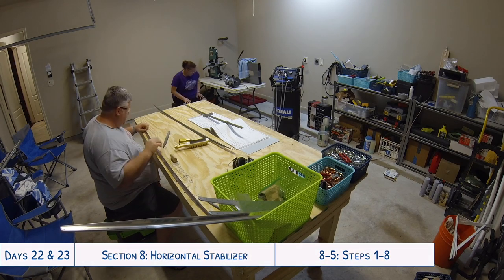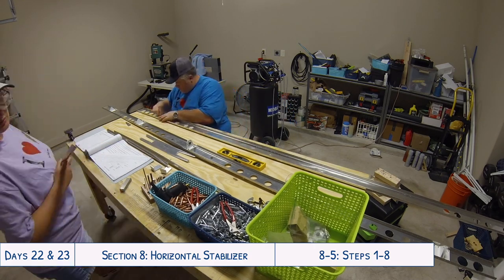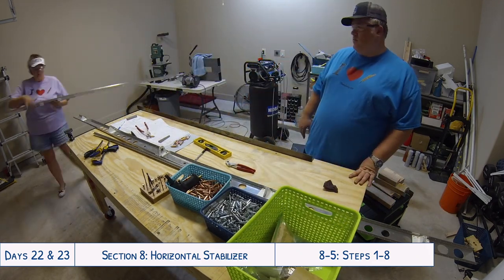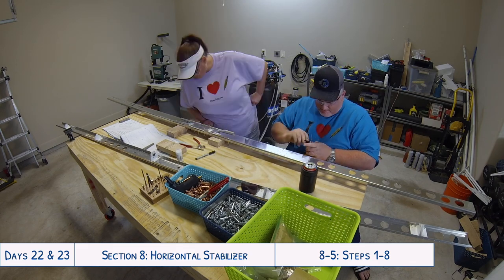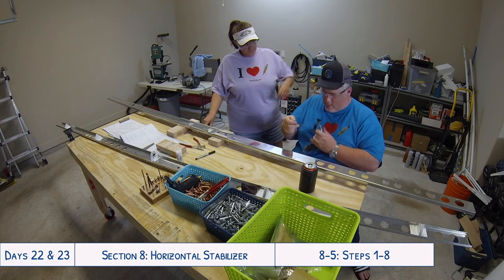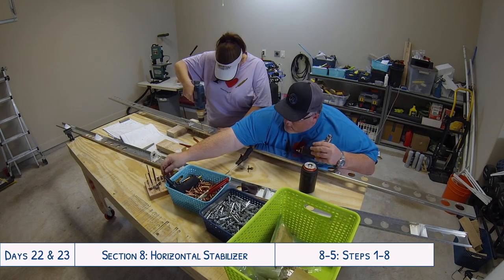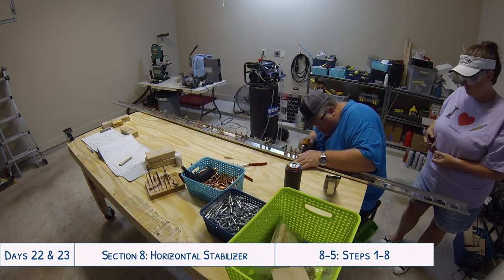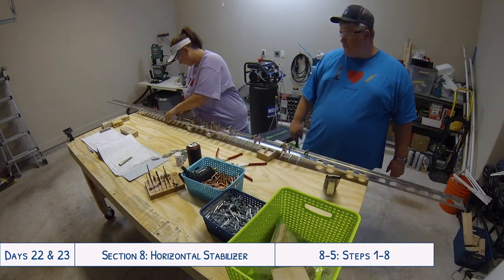Van's Aircraft RV-10 Build: Days 22 & 23 - Drilling & Countersinking the Horizontal Stab. (8-5)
With the rudder complete, we continue our work on the horizontal stabilizer. I also go over a little trick to help remove a countersink bit that is stuck in the microstop.